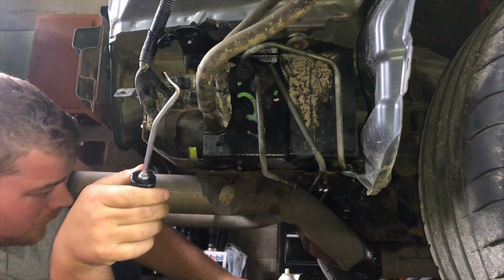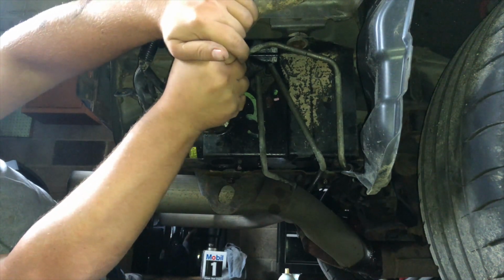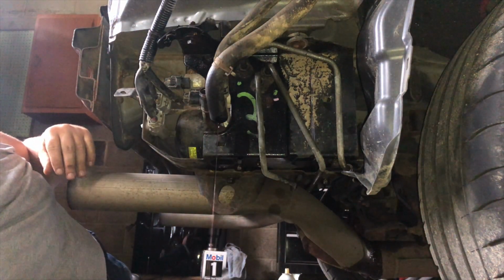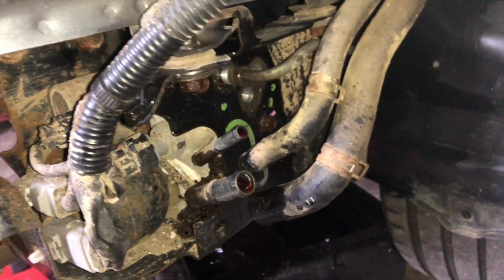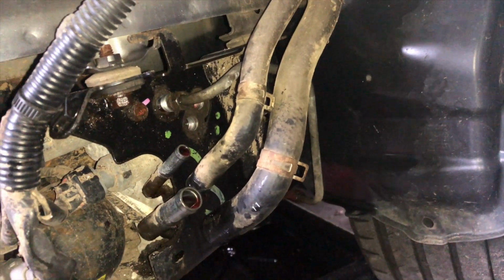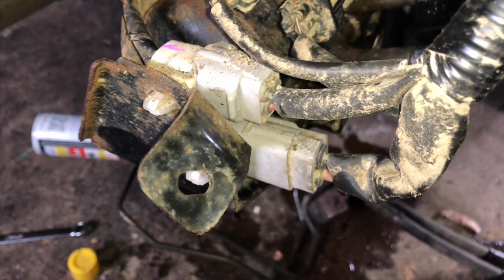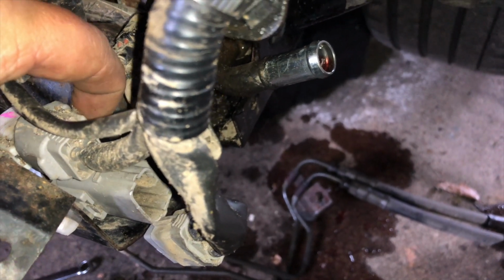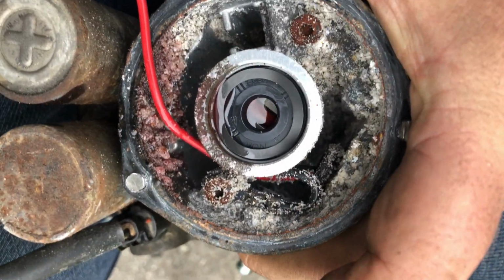Evo X Ayc Pump Pt 2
Part 2 of the AYC relocation.  The pump is coming out! Oh boy look at this...